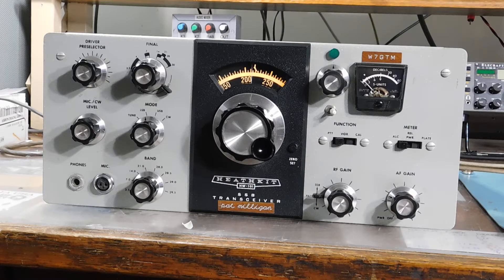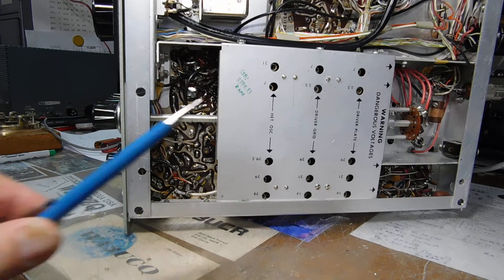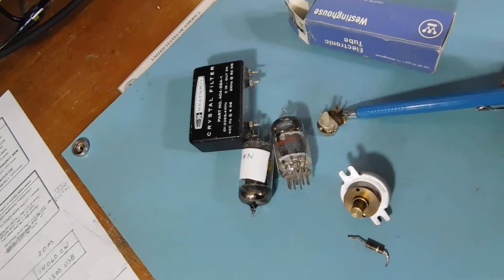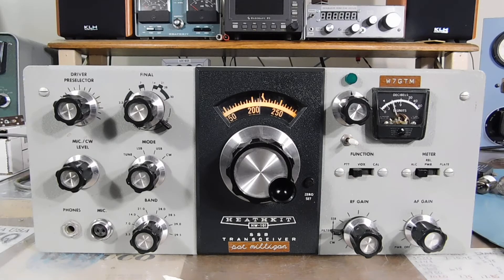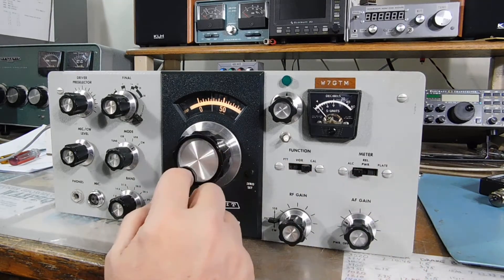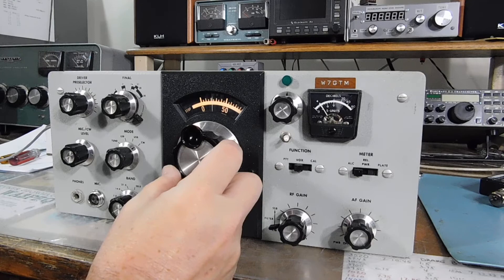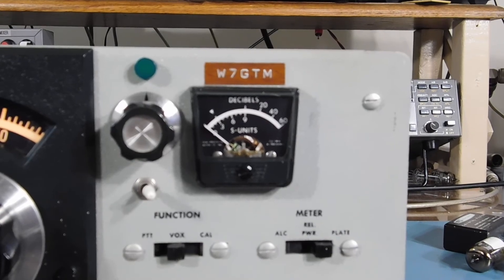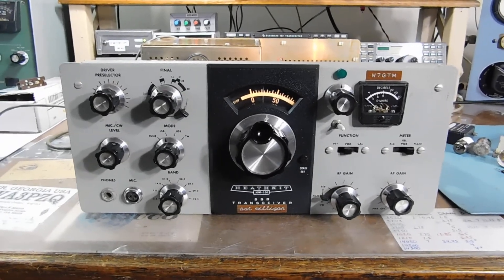HW-101 with RIT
HW-101 with a RIT mod that works very well.
This one had multiple problems including a dead VFO and some wrong tubes in the VOX amp and Het Osc stages.  Also, a bad CW filter.  The Jackson drive was slipping real bad also.

Got everything fixed up and added a mod to vary the level of the CW sidetone.  It is fixed (loud ) on the HW-101 so I cloned the circuit from the SB-102 and use a 500K pot to adjust the sidetone volume.  This control is located on the Audio pcb at the rear of the rig.

I built one in 1973 after passing the General exam.  HW-101 with CW filter and power supply was $313.00 C.O.D. from Heathkit.  I could never understand why it didn't come with RIT as standard equipment for the few extra dollars it would have cost.